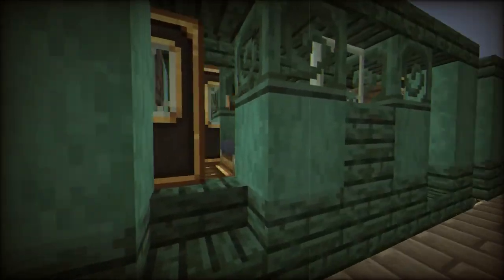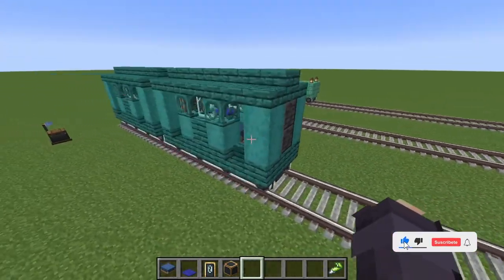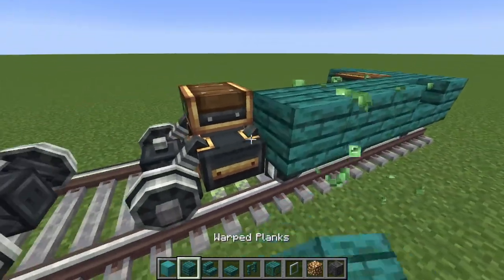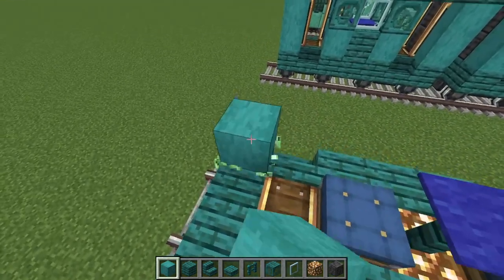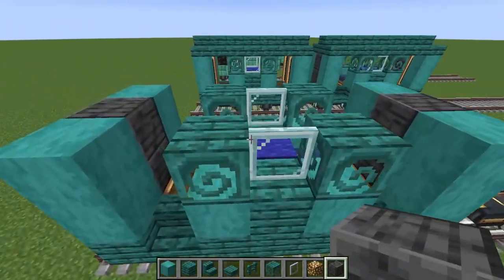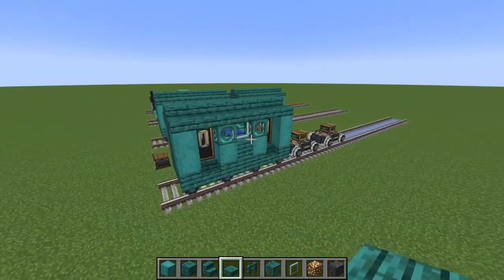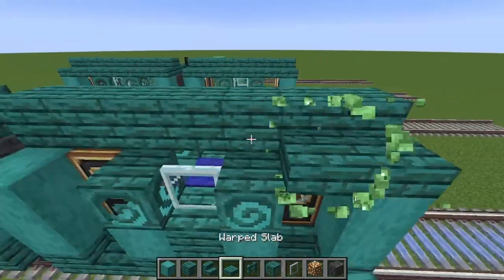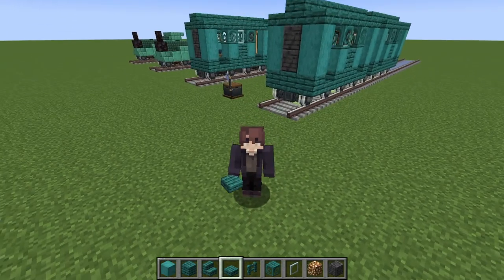How to build train carriages (create mod minecraft)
In this video I am going to do a follow-up of the steam train from the last video, in this one I will be showing how to make the carriages in the create mod in minecraft!
Which blocks you’ll need per carriage: train casing x2 train door x4 seat x2 stripped warped hyphea/stem x12 warped planks x23 warped stairs x4 warped slabs x14 warped fence x1 warped glass x4 framed glass pane x2 glowstone x1 polished deepslate x4 blue carpet x1
your personal message of today! You look great with your hair done like that! You should do it more often!